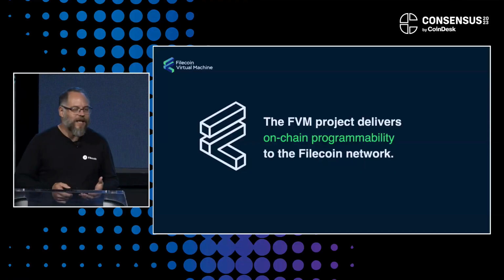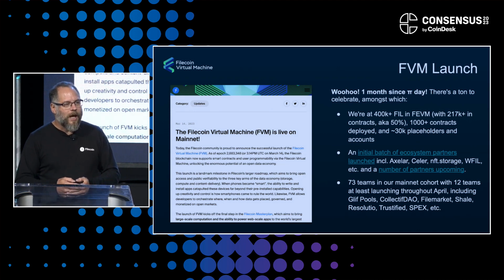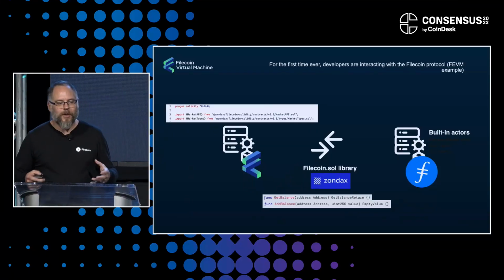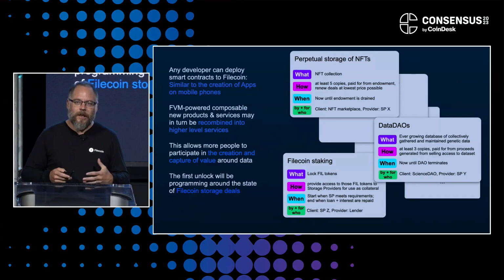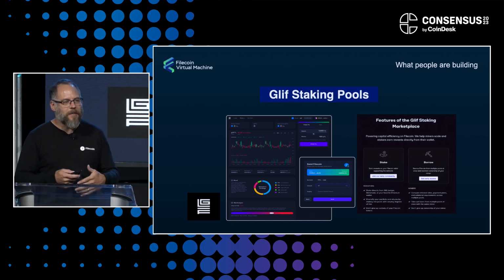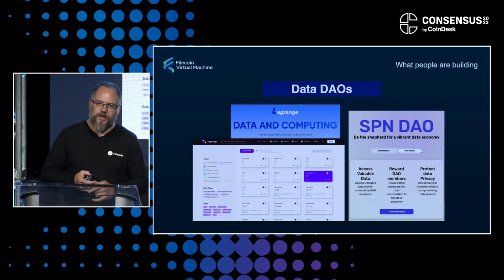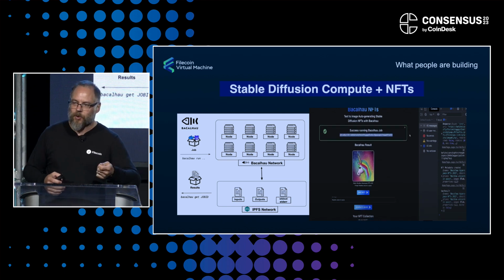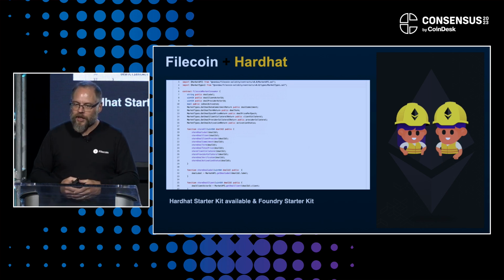Unlocking the Open Data Economy With Filecoin Virtual Machine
Part of an hourlong exploration of the advancements defining the Filecoin ecosystem in 2023. Hosted by Matt Hamilton, Principal Developer Advocate
Protocol Labs